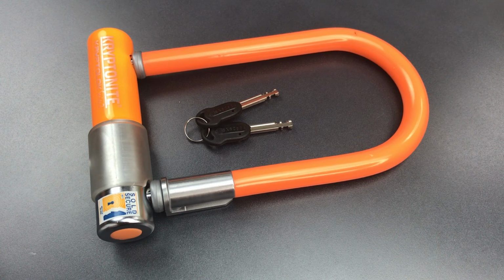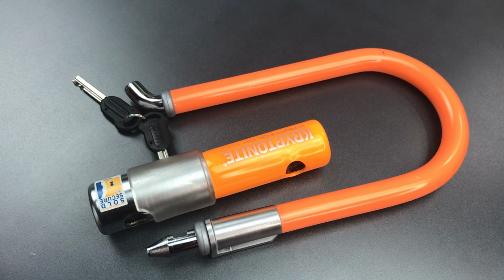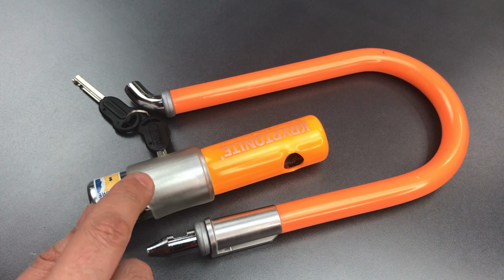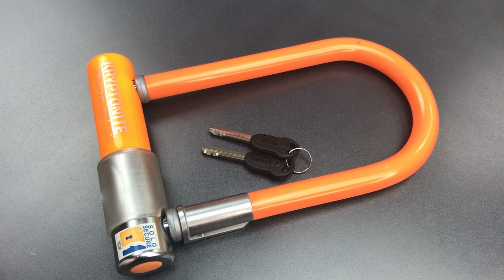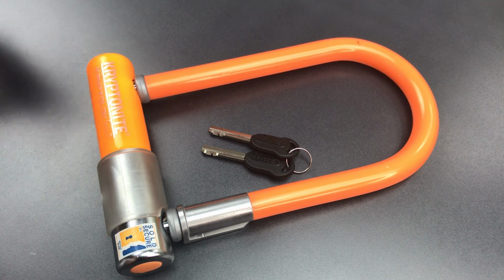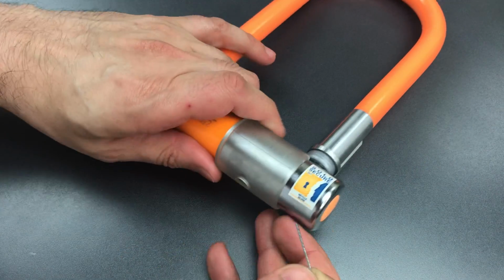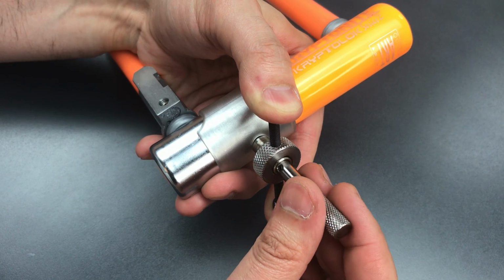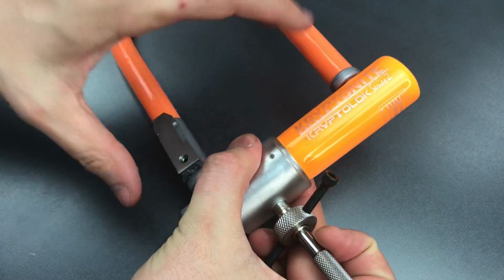[719] Kryptonite KryptoLok Series 2 Mini-7 Bicycle U-Lock Picked